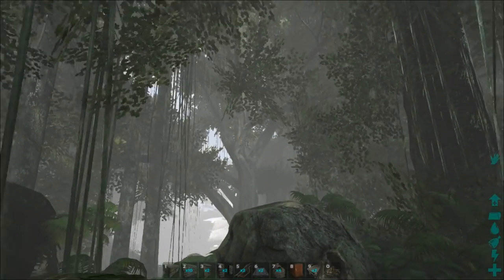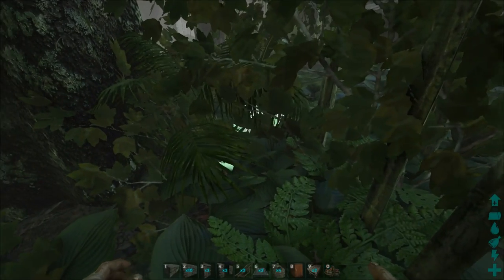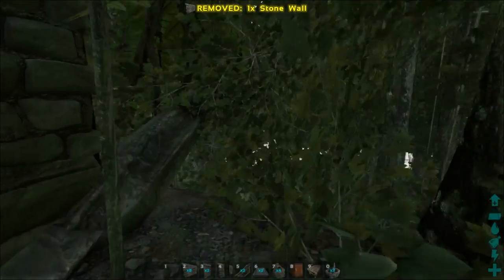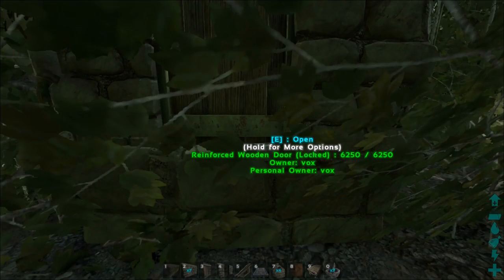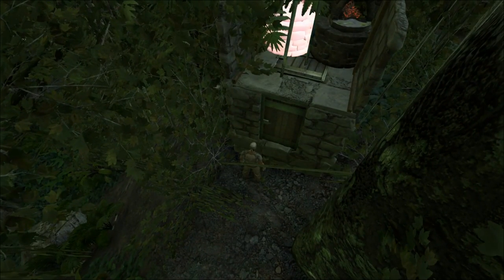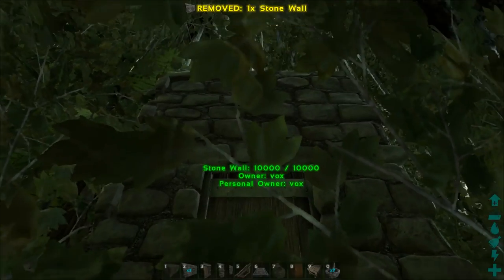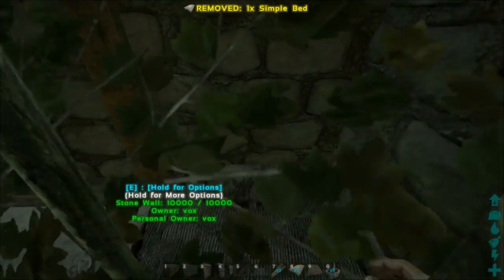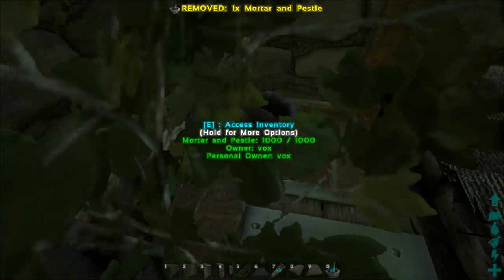The Best Starter PVP Base! | Low Profile PVP Build Guide | ARK: Survival Evolved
In this build guide I show you how to build off the beaten track with this hidden low profile 1 foundation PVP base for staying small and off the radar on the Island and with everything you need inside for early game!

Mats For The Whole Build:

Stone - 1701
Wood - 599
Thatch - 555
Hide - 475
Fiber - 274
Flint - 21
Metal - 10

Bish, Bash, Built It!

Hit all these linky bits n bobs! Yeah, down there ;)
and go tell all your Buddies!

Ark Survival Evolved Build Guides And Tutorials the low profile hidden pvp 1 foundation starter base solo island